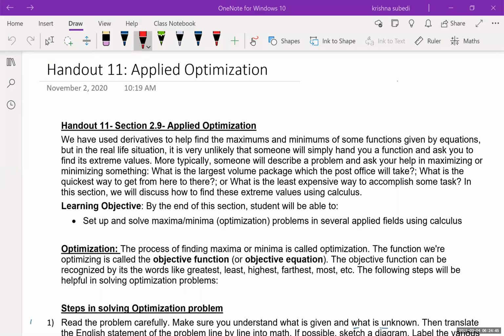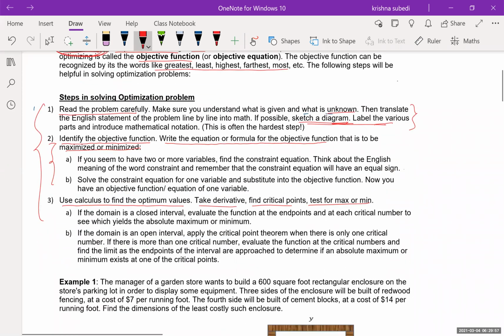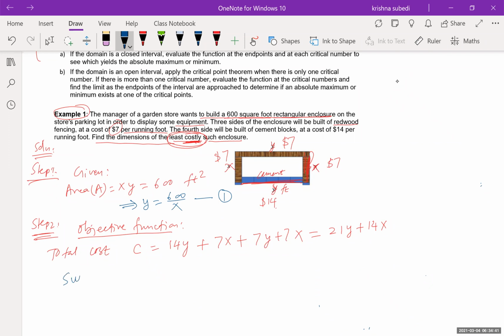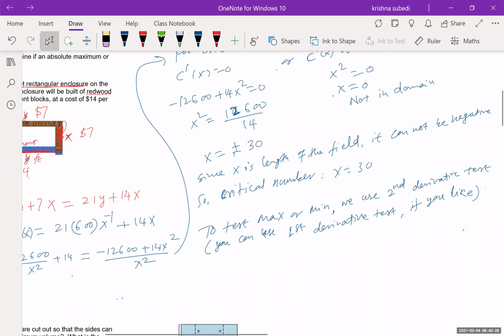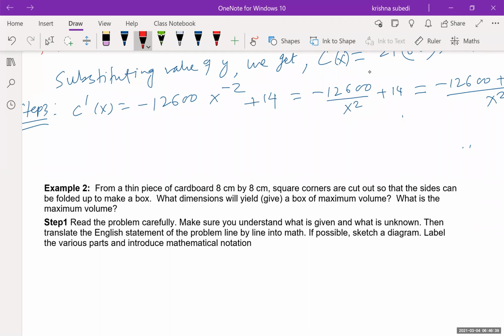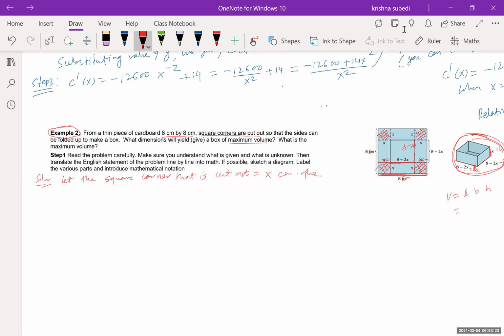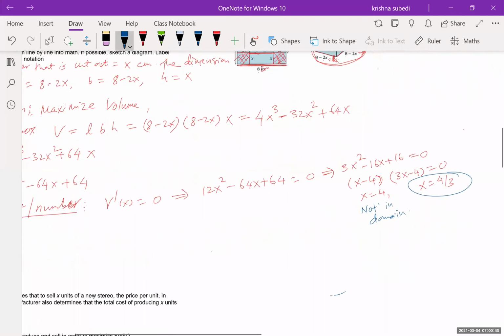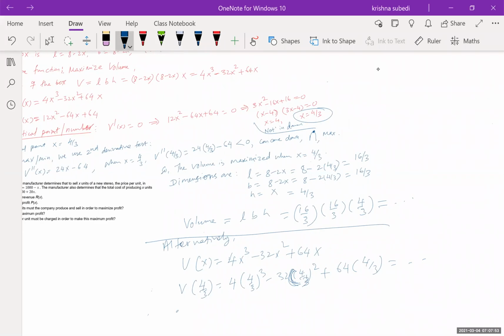Applied Optimization Part 1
In the previous lessons, we have used derivatives to help find the maximums and minimums of some functions given by equations, but in the real-life situation, it is very unlikely that someone will simply hand you a function and ask you to find its extreme values. More typically, someone will describe a problem and ask your help in maximizing or minimizing something: What is the largest volume package which the post office will take? What is the quickest way to get from here to there?; or What is the least expensive way to accomplish some task? In this section, we will discuss how to find these extreme values using calculus.